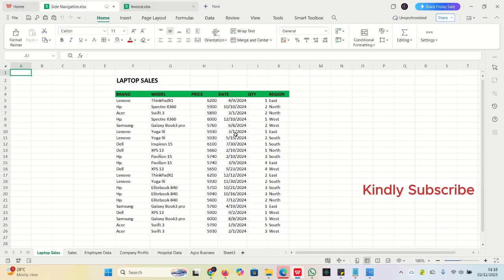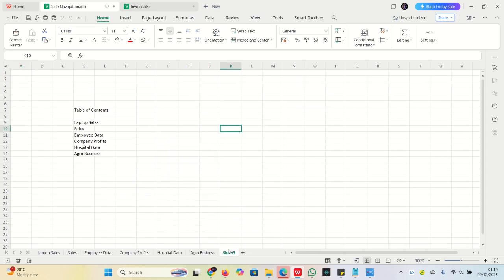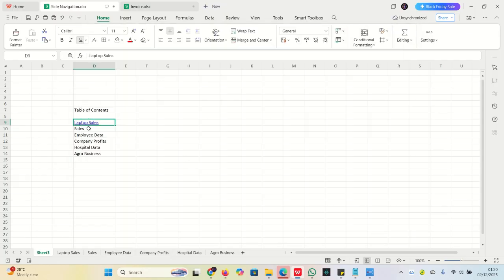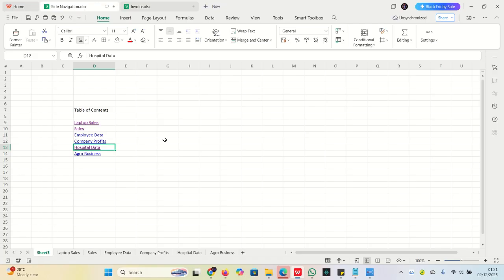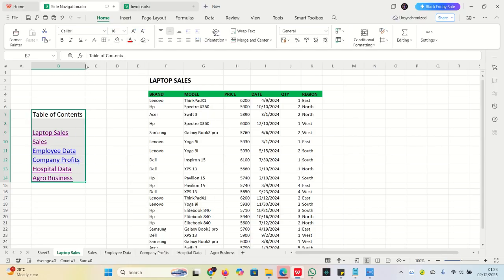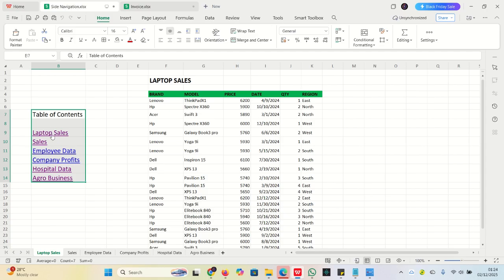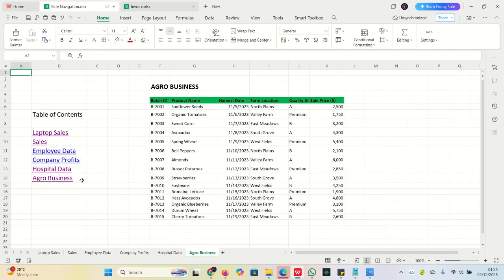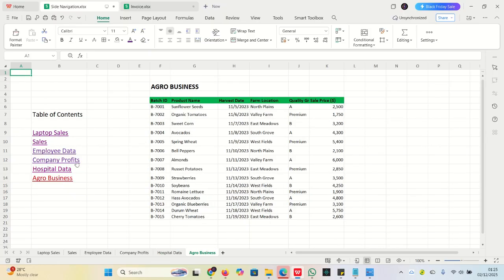Master Excel Navigation: Instantly Jump Anywhere with Ctrl + K (Hyperlink Sidebar Trick)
Tired of scrolling through massive Excel spreadsheets? Learn the secret Ctrl + K trick that pros use to navigate large Excel files INSTANTLY. This isn't just about creating hyperlinks—it’s a powerful sidebar navigation system to create a clickable table of contents, dashboards, and internal menus within your workbook.

In this step-by-step Excel tutorial, you’ll discover:
⏱ 0:00 - The big problem with navigating large Excel files
⏱ 1:15 - How to use Ctrl + K for SMART internal navigation (not just web links)
⏱ 2:40 - Building a clickable sidebar menu or table of contents
⏱ 4:10 - Linking to specific cells, ranges, and other sheets
⏱ 5:35 - Pro tip: Creating a "Back to Menu" button for seamless navigation
⏱ 6:20 - Formatting your sidebar for a clean, professional look (like a web app!)

[Title of Your Related Video 1]

[Title of Your Related Video 2]

CHAPTERS/TIMESTAMPS:
0:00 - The Navigation Problem in Excel
1:15 - Ctrl + K Hyperlink Basics Explained
2:40 - Building Your Sidebar Navigation Menu
4:10 - Linking to Other Sheets & Ranges
5:35 - "Back to Menu" Button Trick

💬 Got questions?
I’m happy to help. Let me know what other Excel functions or shortcuts you’d like me to cover in a future tutorial.

Credits & Tools:

WPS